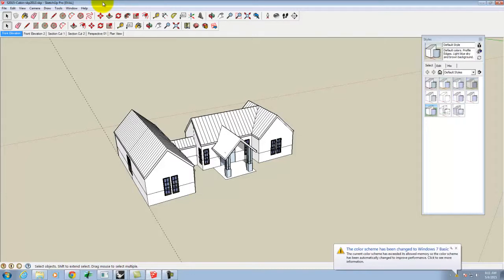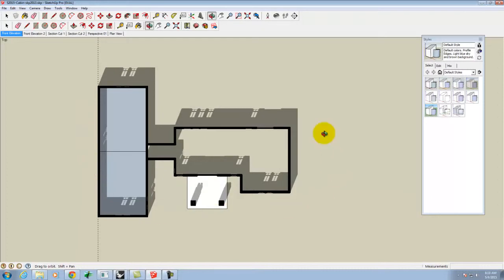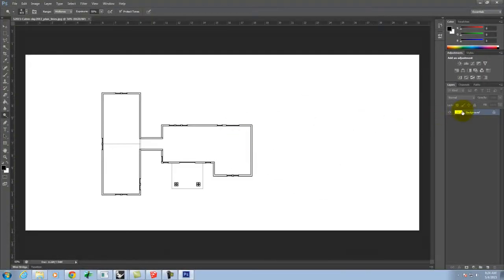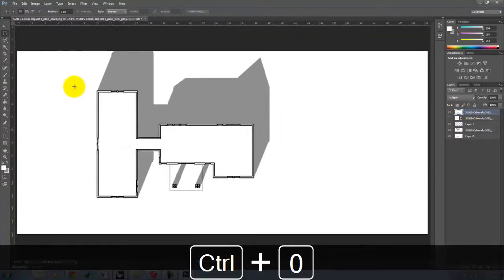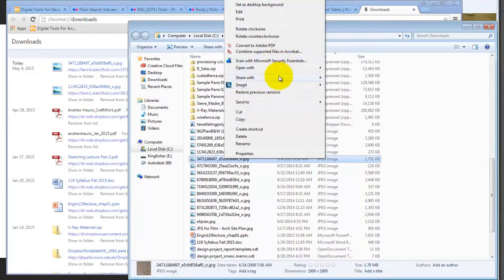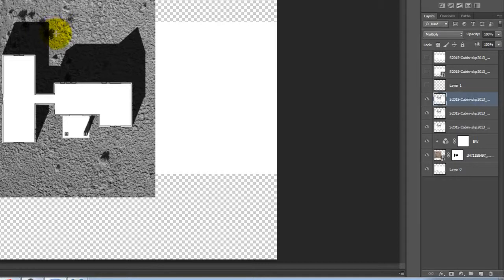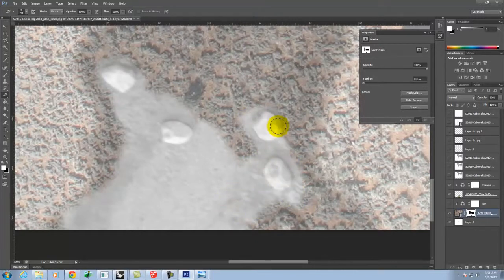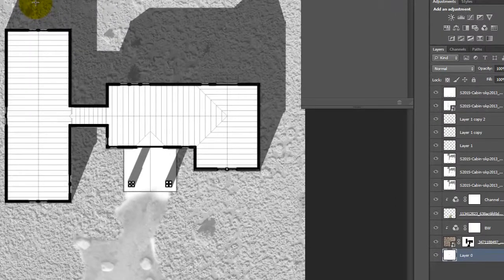Lecture 128 - Plans with SketchUp and Photoshop - Spring 2015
An overview of exporting plans from SketchUp and enhancing them with Photoshop.